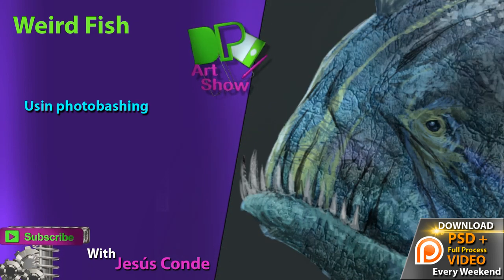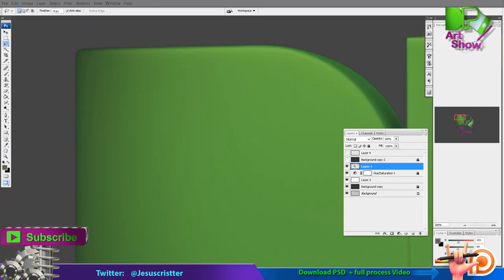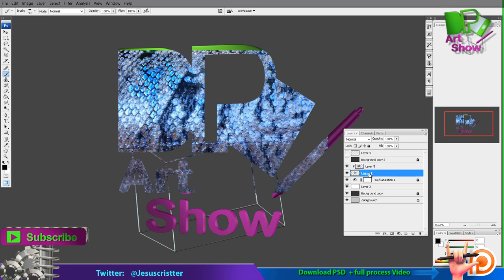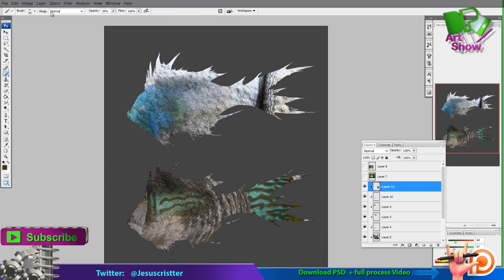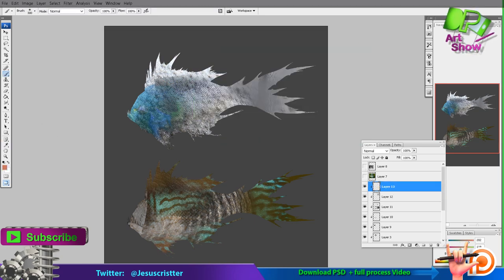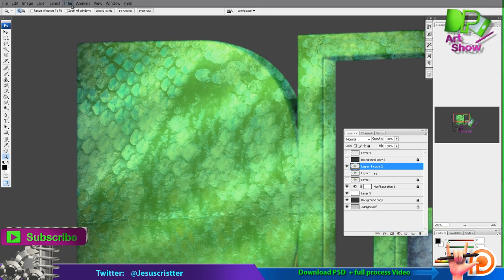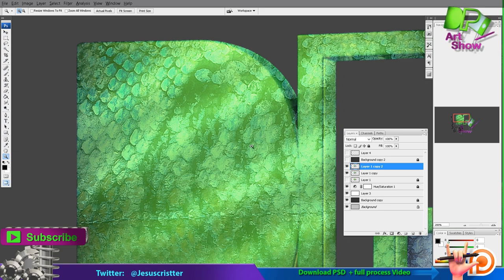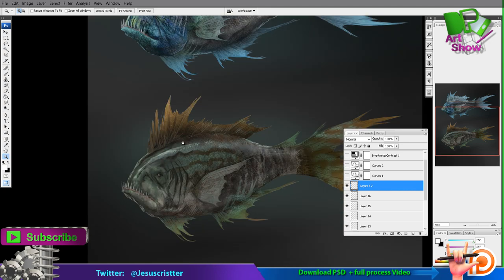Painting a fish with Photobashing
Explore the wonders of aquatic life with this tutorial on painting fish! Dive into the depths of underwater worlds as you learn how to capture the grace, movement, and beauty of fish in your digital paintings. From sleek predators to colorful tropical species, discover techniques for rendering scales, fins, and textures with realism and detail. Elevate your marine painting skills and bring your underwater scenes to life with this informative tutorial.